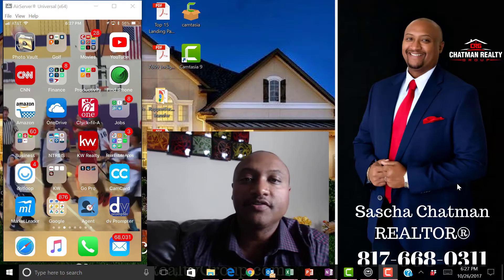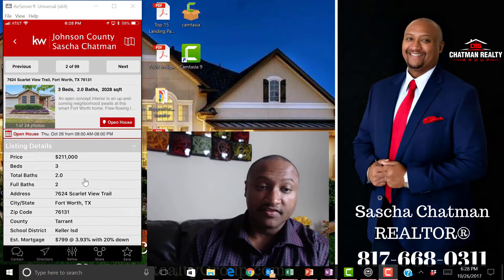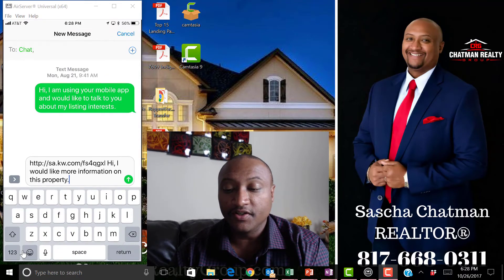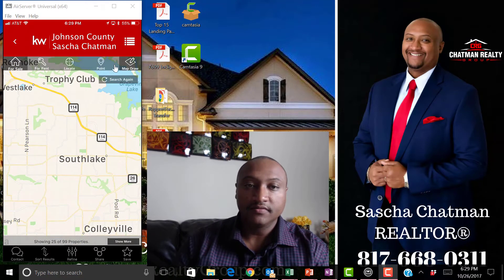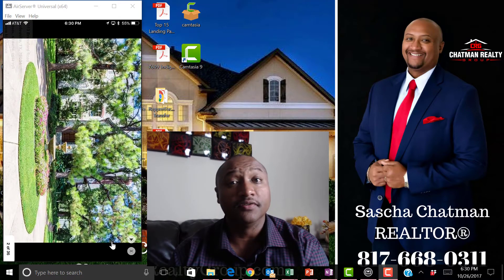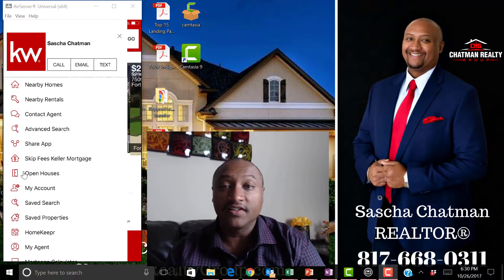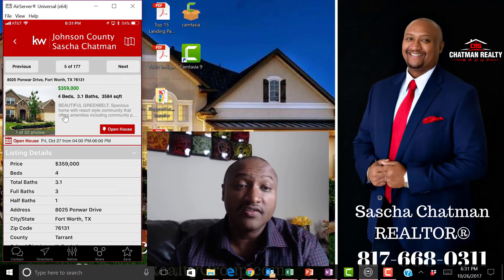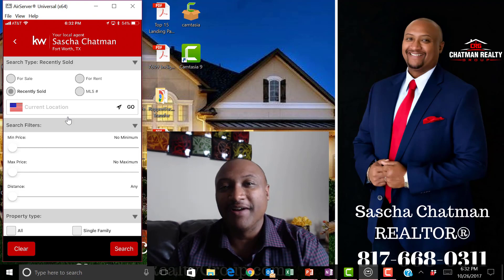Why you should download my app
Download my KW App.  It is the most powerful real estate app out there.